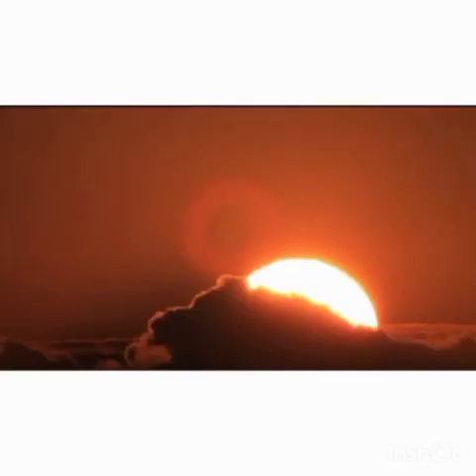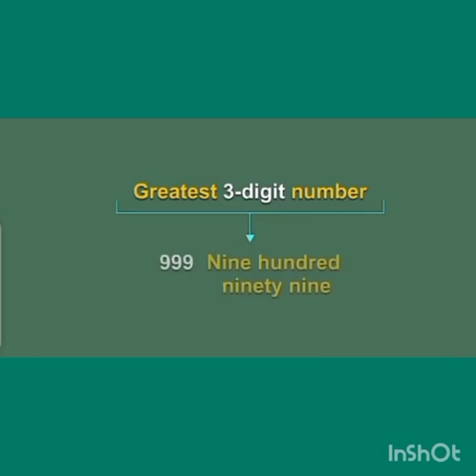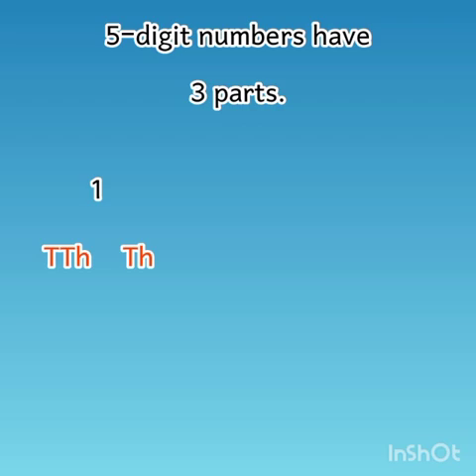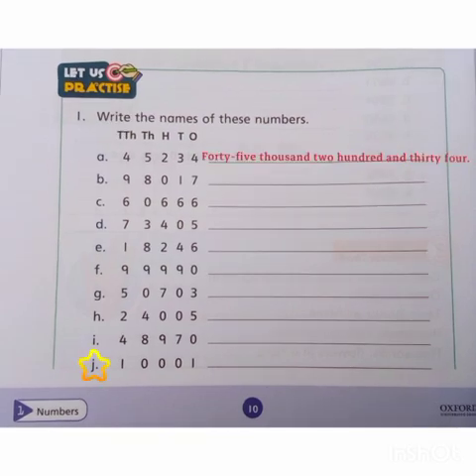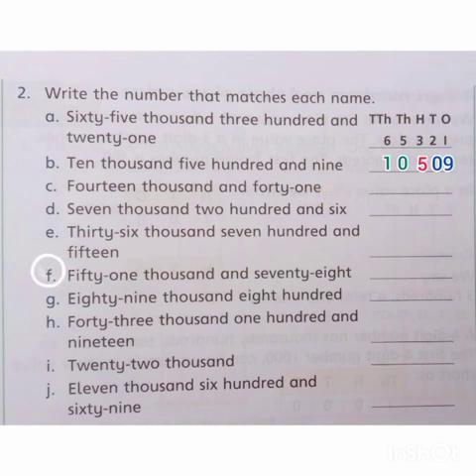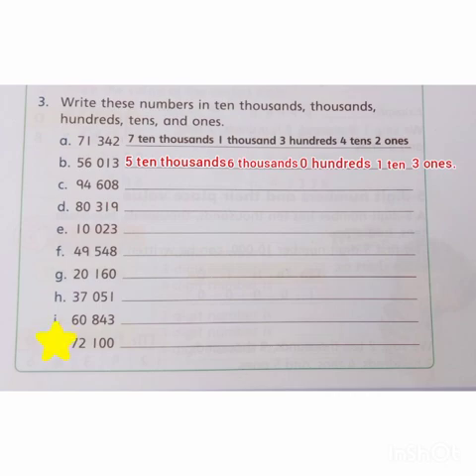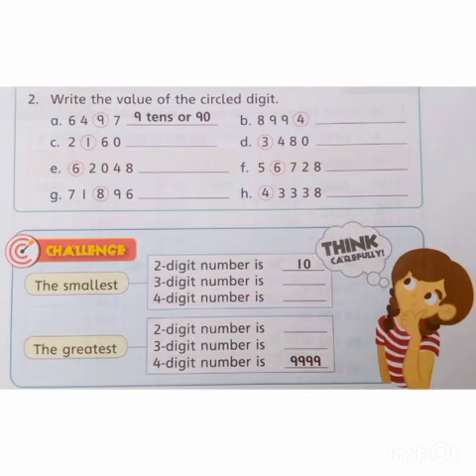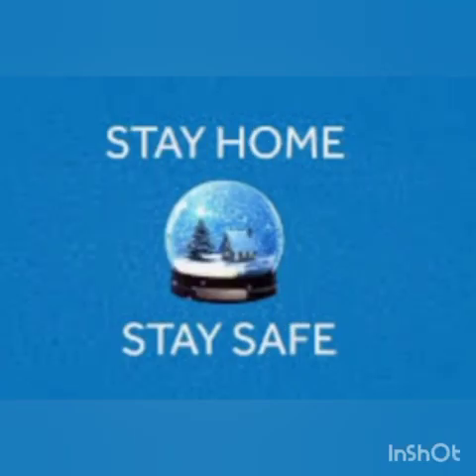Class 3 lecture 6 Maths